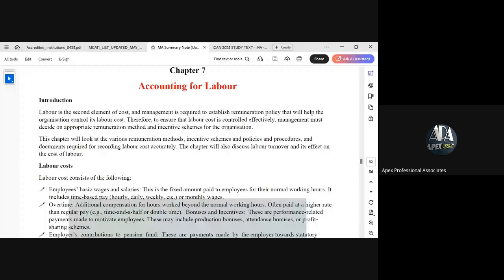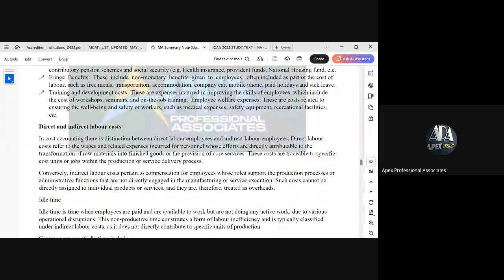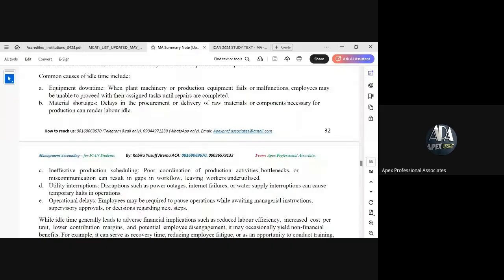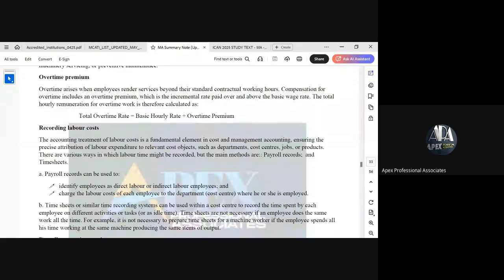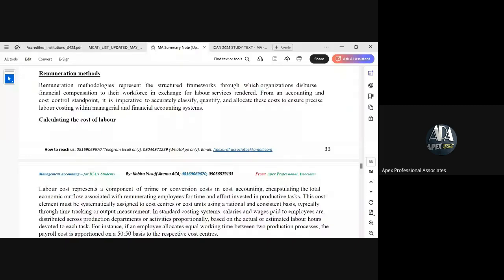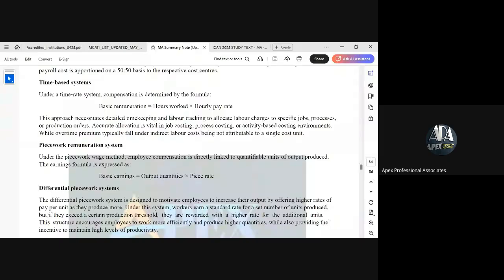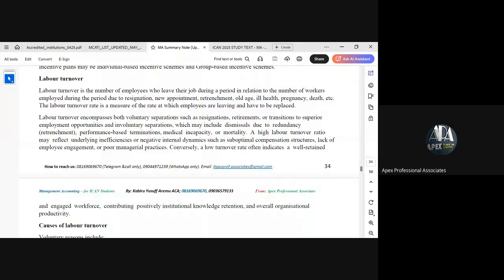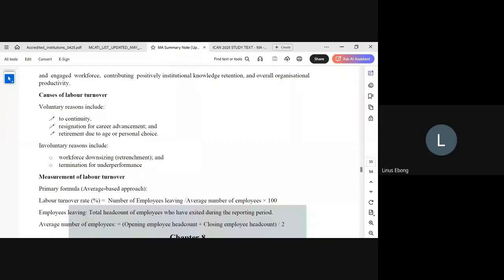LABOUR COSTS, TYPES, REMUNERATION & TURNOVER